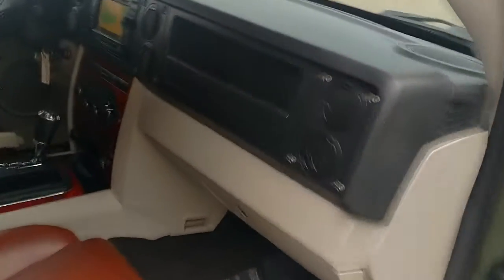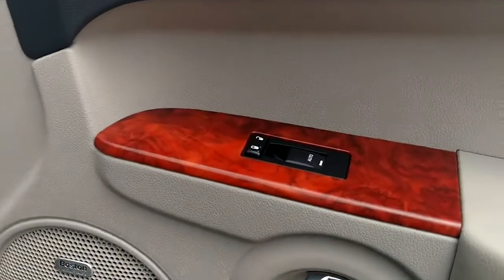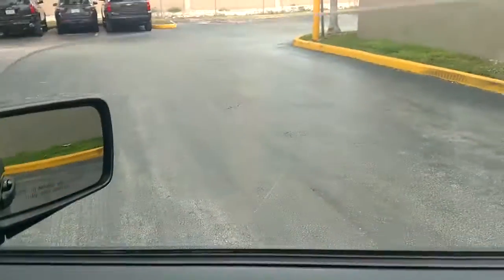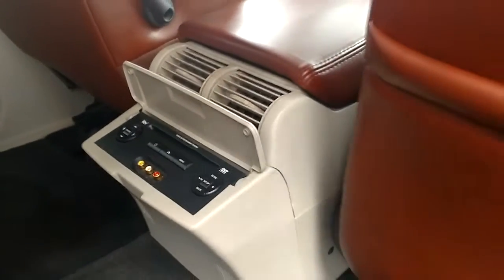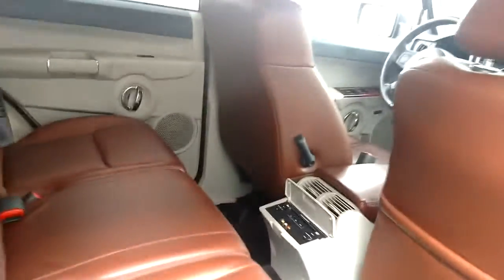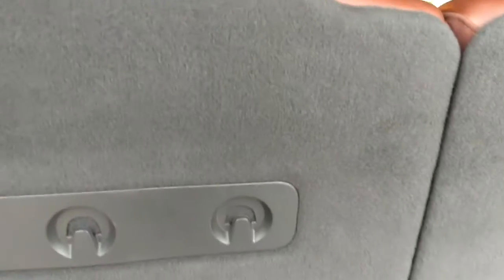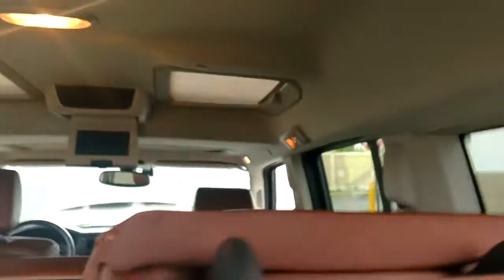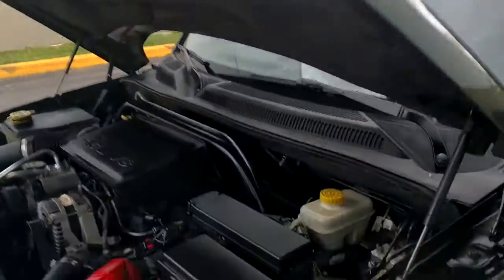2007 Jeep Commander limited for sale